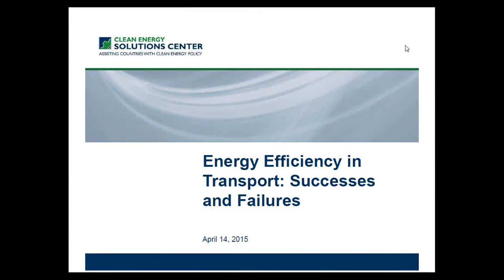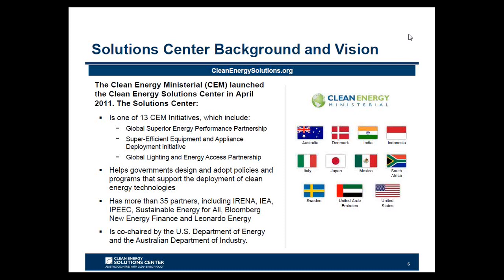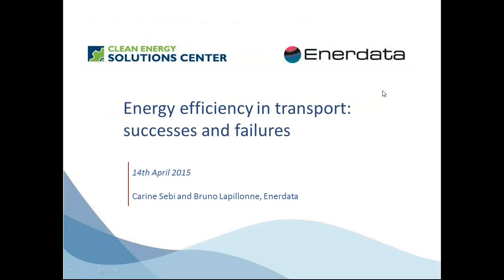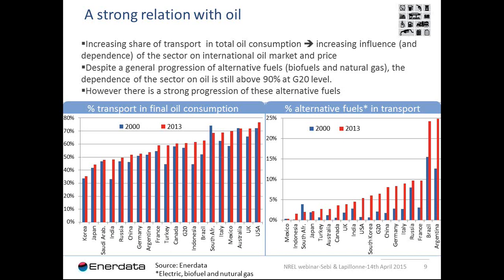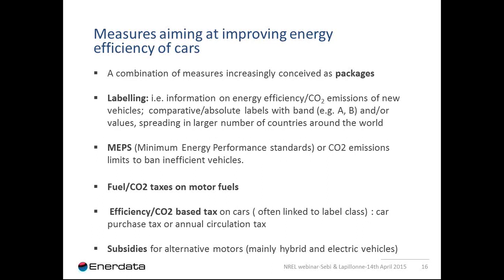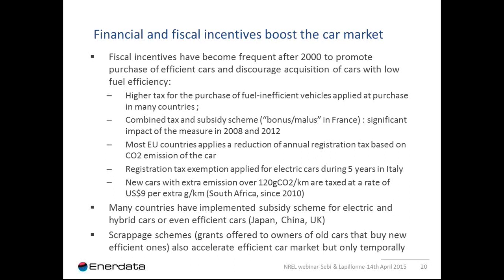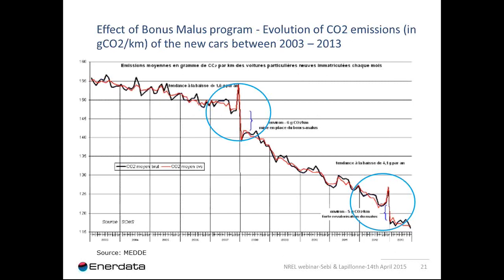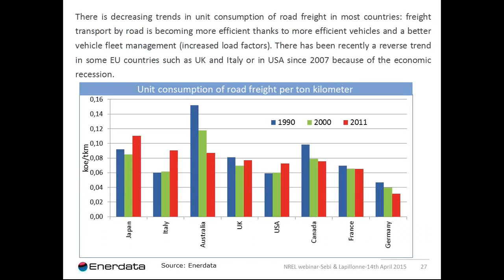Energy Efficiency in Transport: Successes and Failures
Panelists in this webinar review the policy measures that have been implemented in the transport sector within the European Union and in G20 countries, including minimum energy performance standards, labels and promotion of modal shifts.